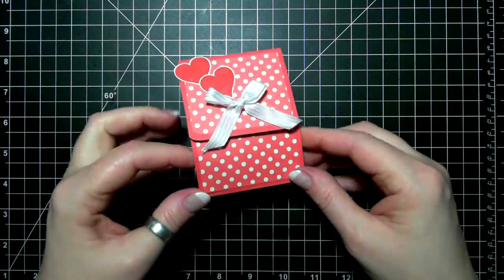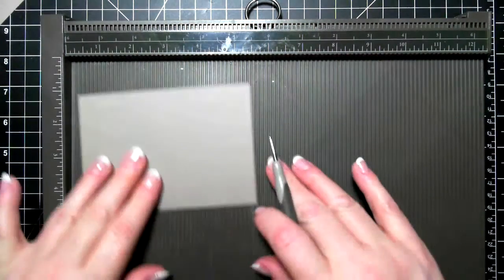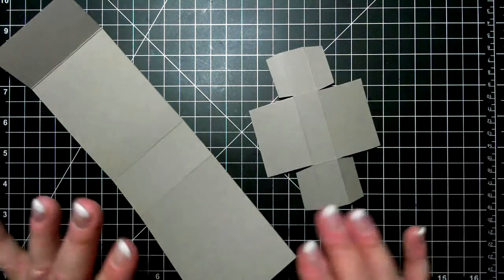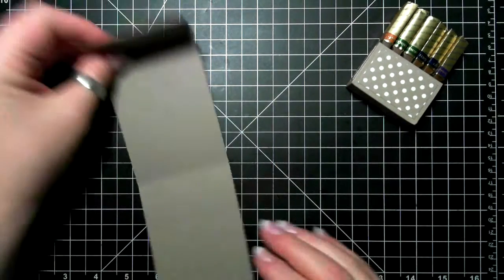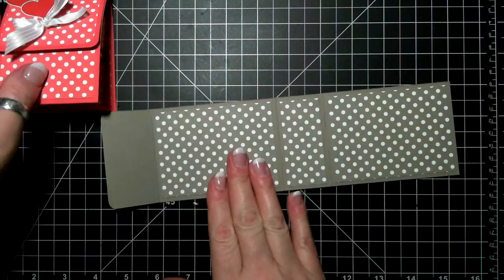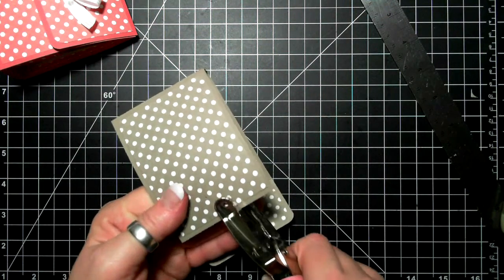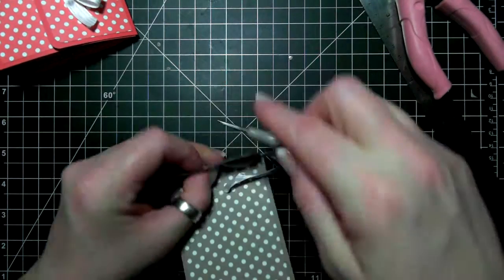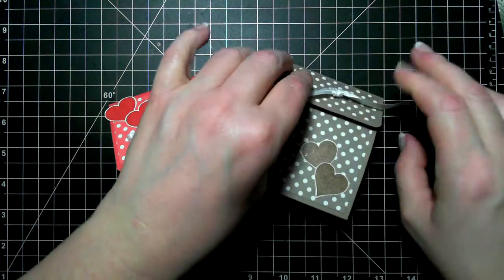Merci Chocolate Pouch made with Stampin' Up! Products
Periscope: @sugirl
S U P P L I E S